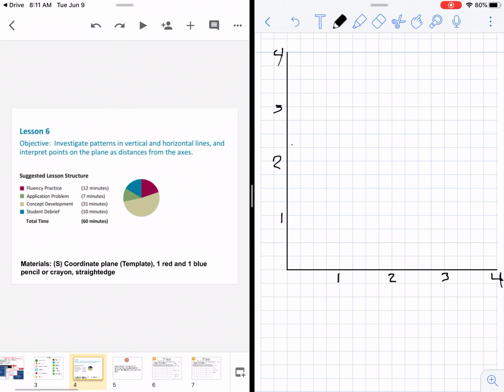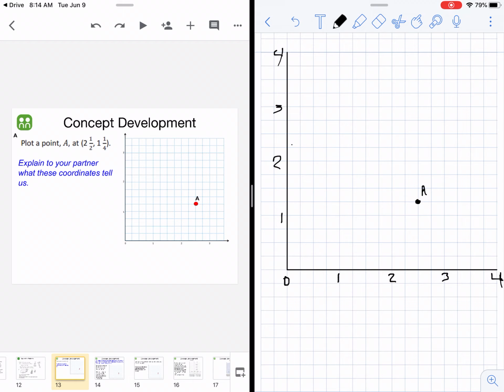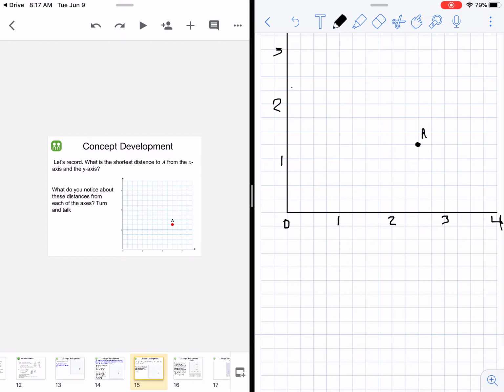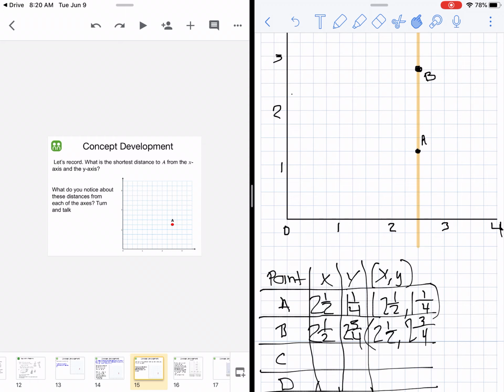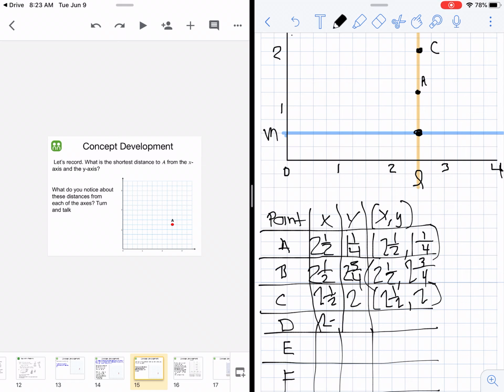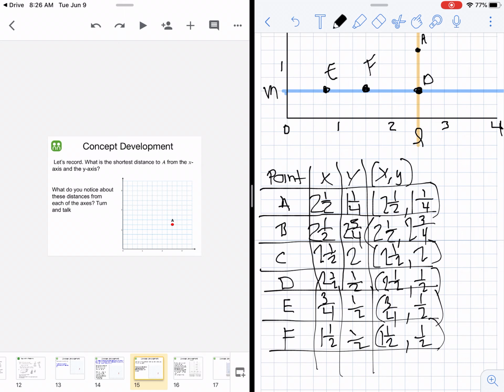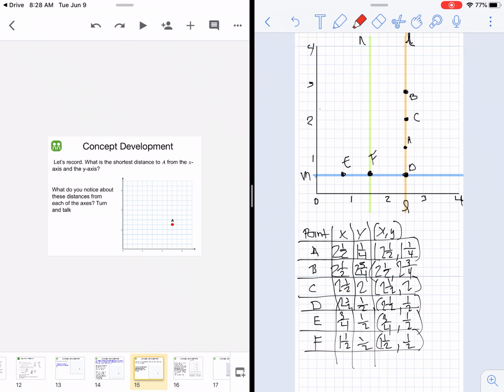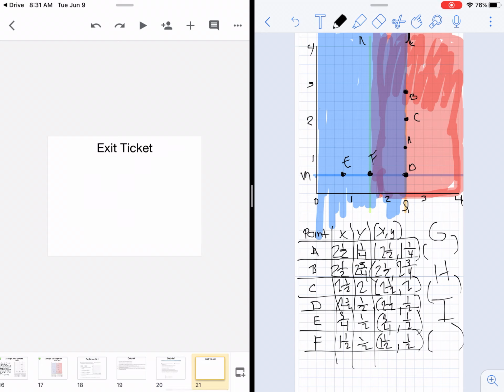Module 6 Lesson 6 Concept Development